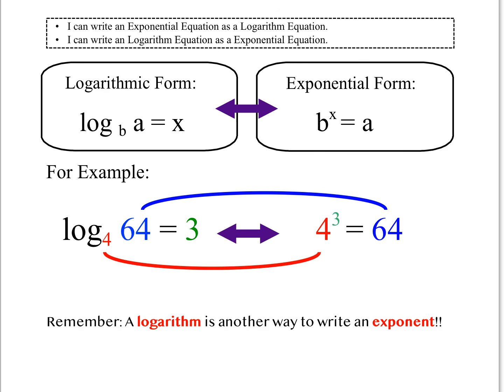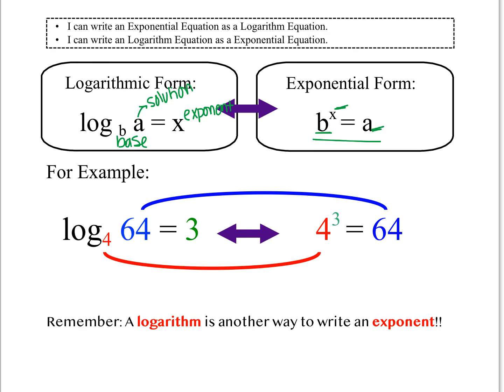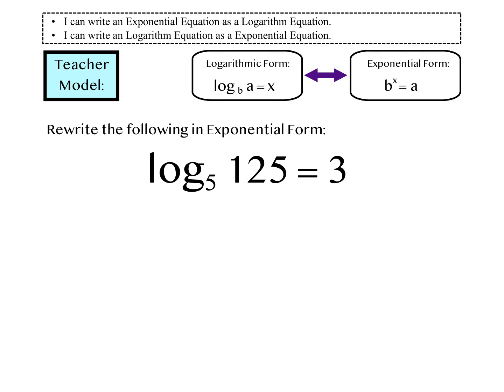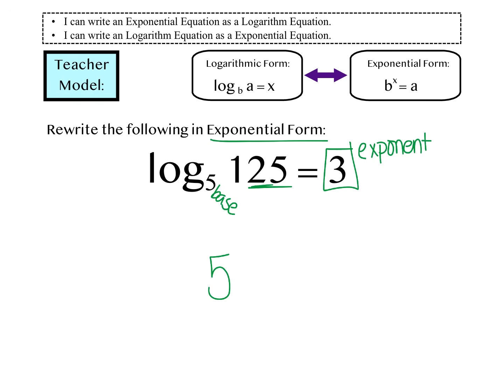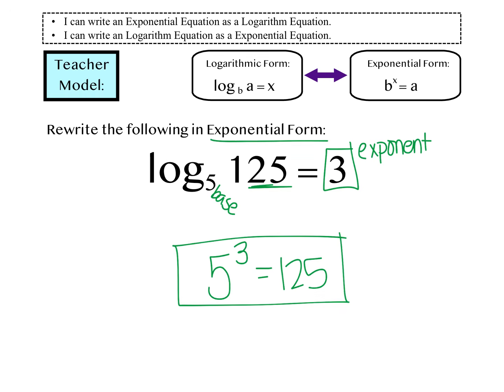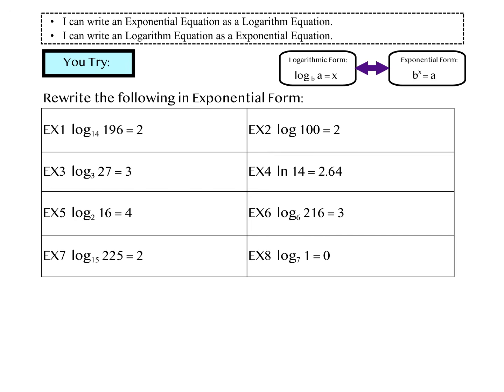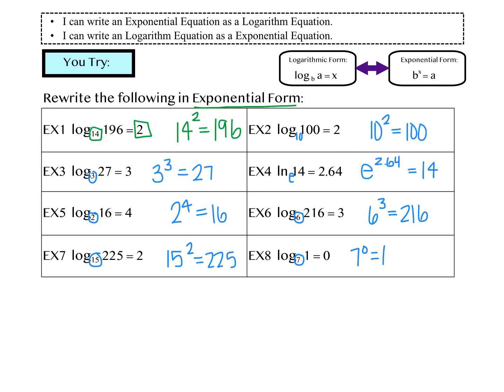Intro to Logs - Part 2: Log to Exponential Form